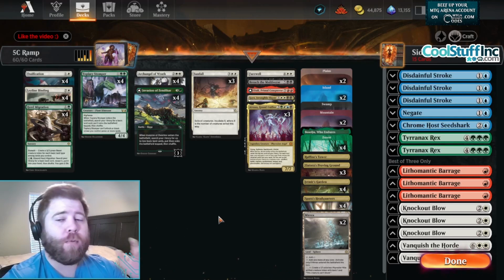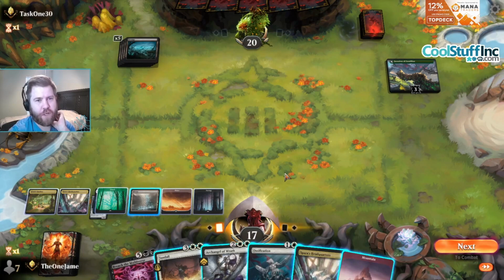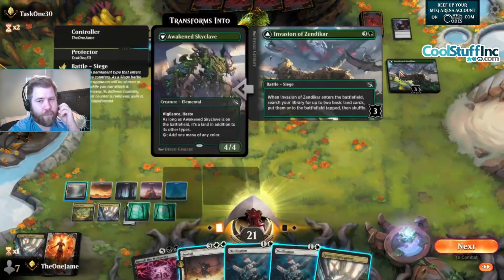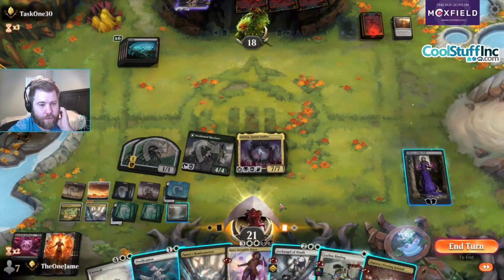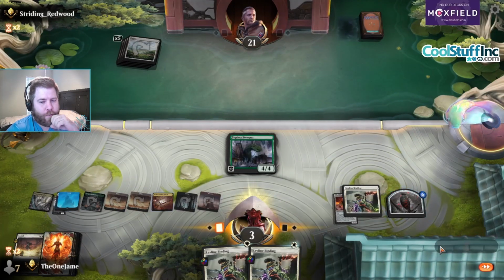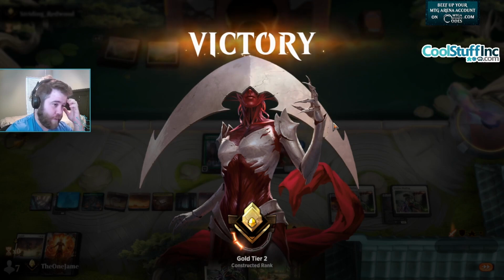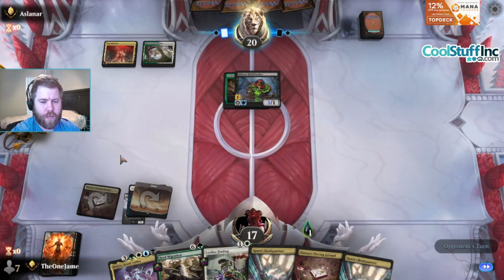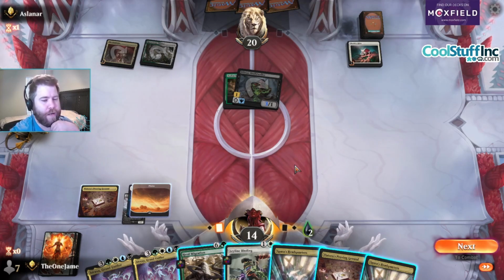BIG SPELL POWER PLAYS in 5 Color Ramp! | MTG Arena Standard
This build of 5 Color Ramp focuses on controlling the early game with cards like Leyline Binding and Ossification, then ramping up the mana with Topiary Stomper and Invasion of Zendikar, then finishing off the game with huge threats like Atraxa Grand Unifier and Etali Primal Conqueror!

Deck List
Deck
1 Kaya, Intangible Slayer (ONE) 205
4 Topiary Stomper (SNC) 160
4 Archangel of Wrath (DMU) 3
1 Etali, Primal Conqueror (MOM) 137
3 Atraxa, Grand Unifier (ONE) 196
3 Sunfall (MOM) 40
4 Herd Migration (DMU) 165
4 Ossification (ONE) 26
4 Leyline Binding (DMU) 24
4 Invasion of Zendikar (MOM) 194
4 Forest (UST) 216
2 Island (UST) 213
2 Mountain (UST) 215
2 Plains (UST) 212
1 Swamp (UST) 214
4 Spara's Headquarters (SNC) 257
4 Jetmir's Garden (SNC) 250
1 Raffine's Tower (SNC) 254
2 Mirrex (ONE) 254
3 Ziatora's Proving Ground (SNC) 261
1 Boseiju, Who Endures (NEO) 266
1 Farewell (NEO) 13
1 Breach the Multiverse (MOM) 94

Sideboard
1 Chrome Host Seedshark (MOM) 51
2 Tyrranax Rex (ONE) 189
1 Negate (STA) 18
3 Disdainful Stroke (GRN) 37
3 Lithomantic Barrage (MOM) 152
3 Knockout Blow (SNC) 20
2 Vanquish the Horde (MID) 41

MTG Arena
Magic: The Gathering Arena
MTGA
Mtg Arena Standard
Deck Guide
Magic Arena
MTG Arena Alchemy
Gameplay
Best of One
BO1

The style of this video is similar to Crokeyz, MTGMalone, and LegenVD in parts. A large influence for me to create this type of content in general has come from content creators like CGB CovertGoBlue and HelloGoodGame.

Get And The Mountain by Michael Levine and over 1M + mainstream tracks

License ID: MyO6AyG43vp